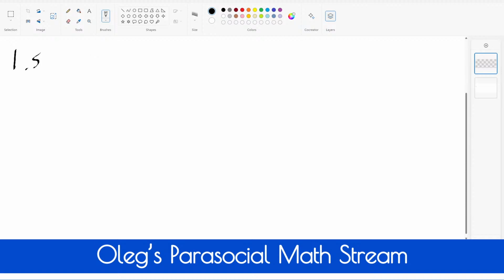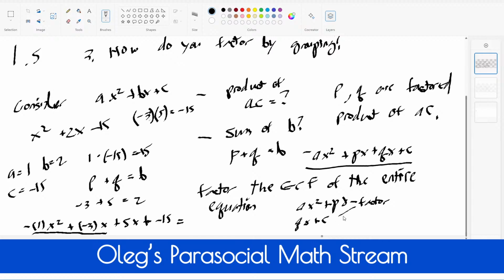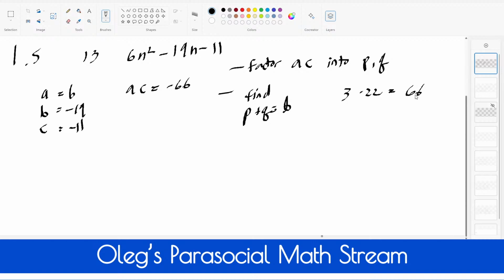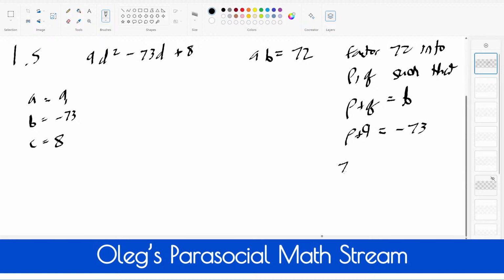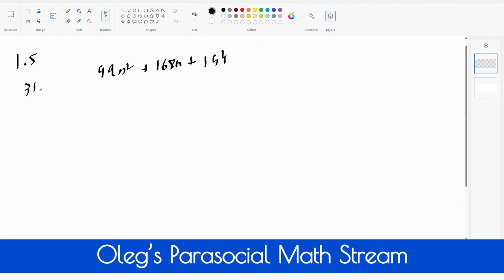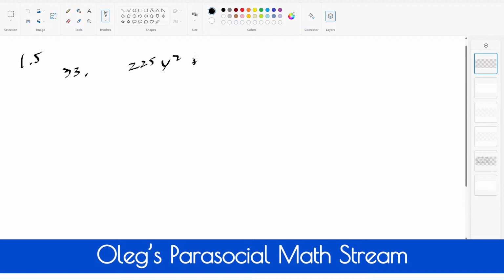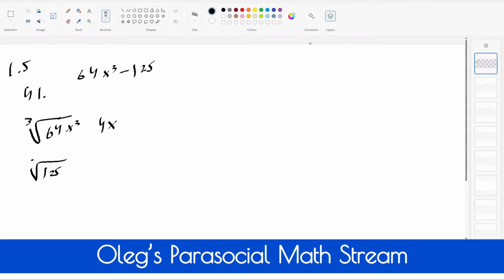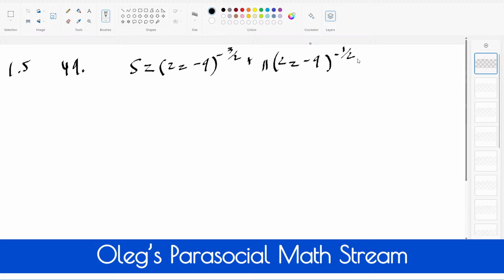Math | Algebra and Trigonometry Ch. 1.5-2 | Dec 30, 2023